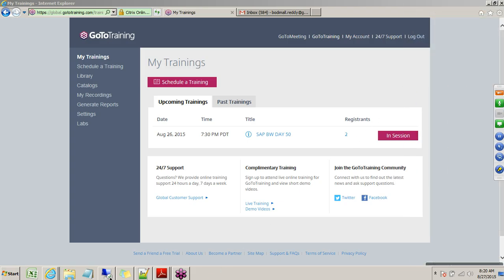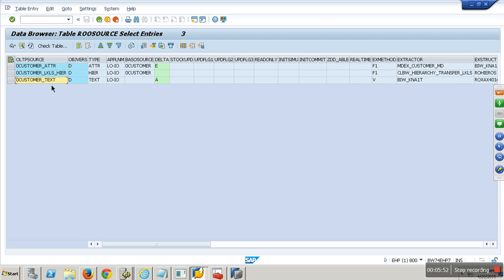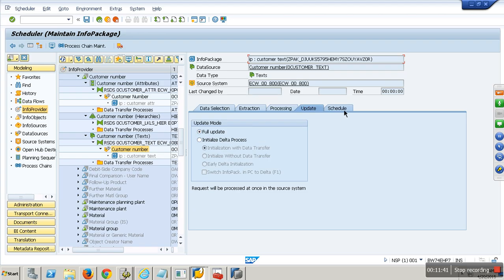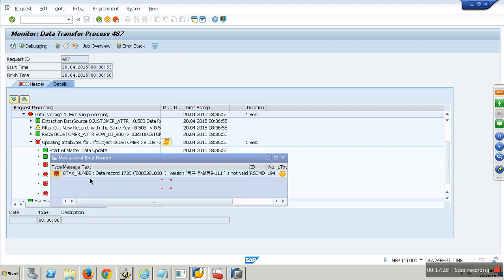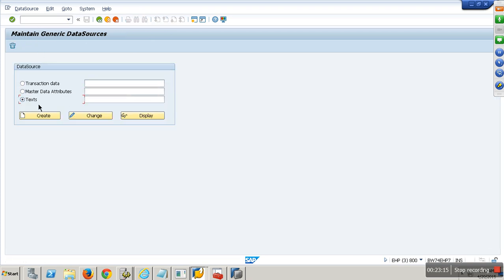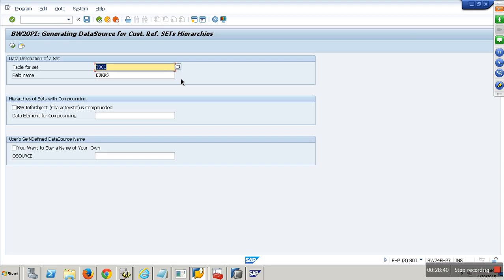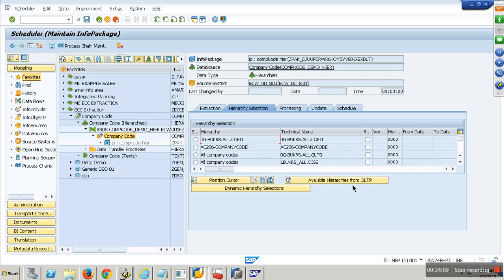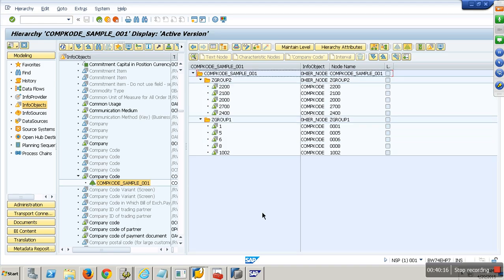SAP BW-ECC Extraction for Master Data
ECC master data is extracted to SAP BW by activating standard or custom extractors in ECC (transaction RSA5), then creating a generic data source in BW, replicating it from ECC, and finally creating InfoPackages and Data Transfer Processes (DTPs) to load the data. Key steps include identifying the correct data source, potentially enhancing it with new fields (transaction RSA6), and setting up the data flow from the source system to the target BW InfoObjects.
In the SAP ECC system
Identify and activate extractors: Use transaction RSA5 to find and activate standard master data extractors (e.g., for customers or materials).
Enhance the extractor (if needed): Use transaction RSA6 to view the extract structure. If you need to add custom fields, create an "append structure" to the existing structure, add the new fields, and activate the change.
Create a generic data source (if needed): If a standard extractor doesn't exist or you need to combine tables, create a view in transaction SE11 with the required join conditions. Then, use transaction RSO2 to create a new generic data source based on that view.
Test the extractor: Use transaction RSA3 to test the data extraction from the source system and verify the data is available.
In the SAP BW system
Replicate the data source: Log in to the BW system and use the source system connection to replicate the data source created in ECC. This is done using transaction RSDS.
Activate the data source: In BW, activate the replicated data source, which you can find in the source system in the application component tree.
Create InfoObjects and transformations: Install necessary InfoObjects from Business Content (transaction RS4BCT). Then, create a transformation to map the fields from the data source to the target BW InfoObjects.
Create and execute InfoPackages and DTPs: Create an InfoPackage to load data for the first time or for initial loads, and a DTP for subsequent delta or full loads. Schedule the DTP to run automatically.